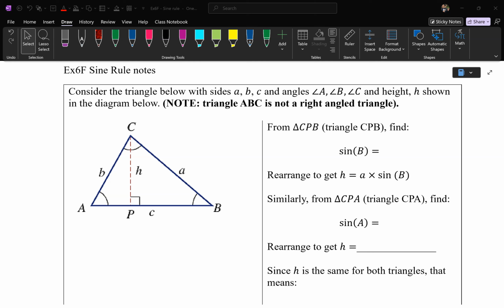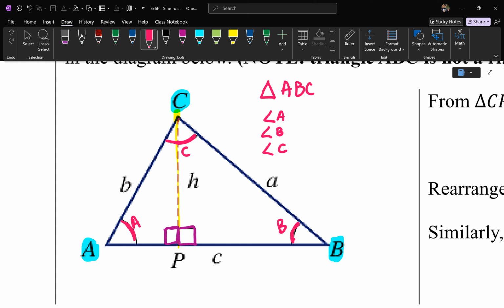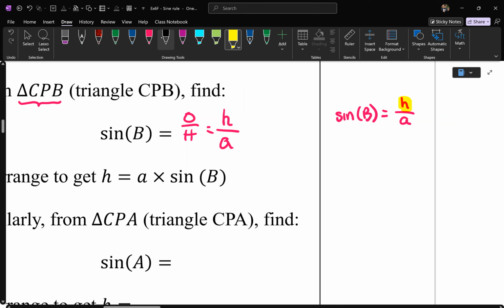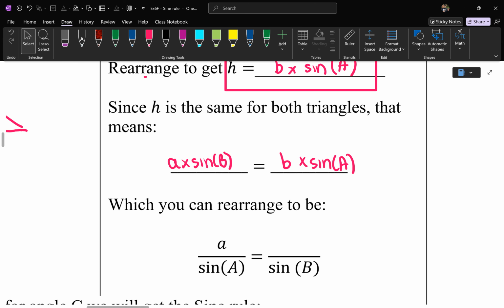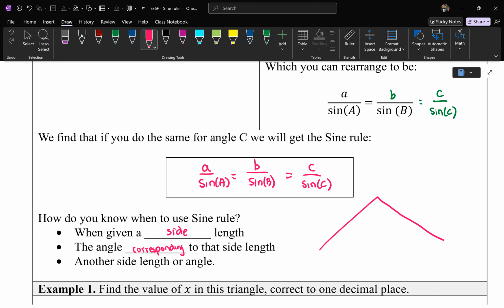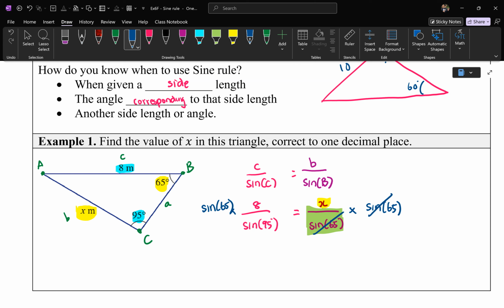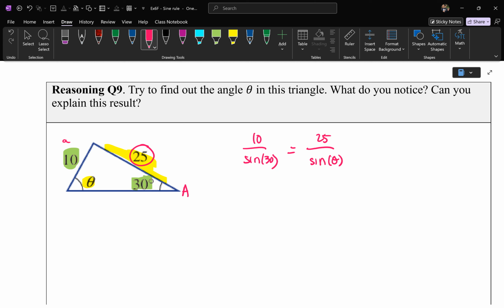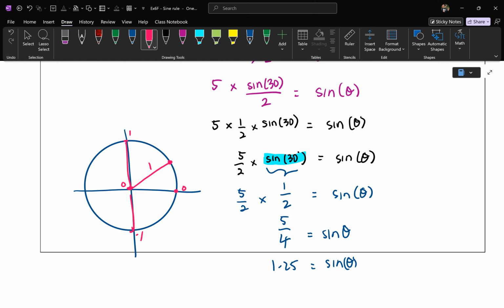Y9 Ex6F sine rule